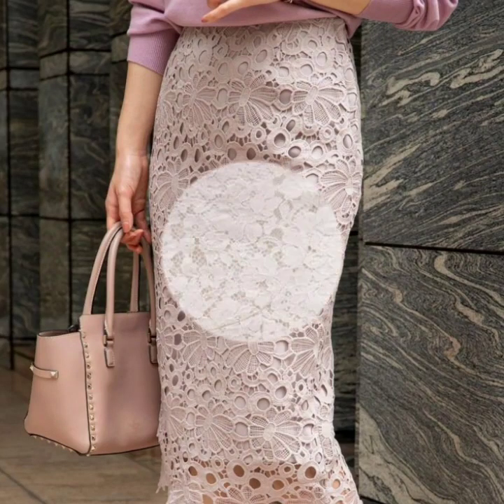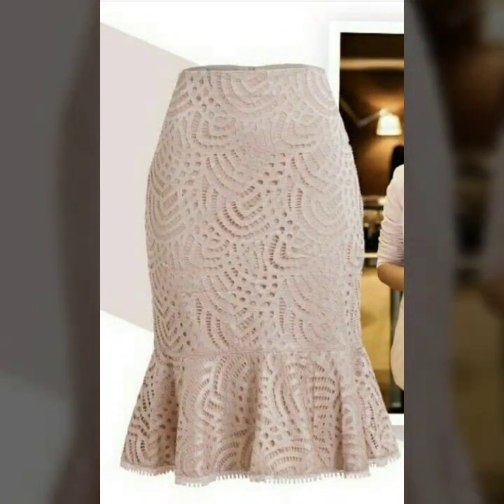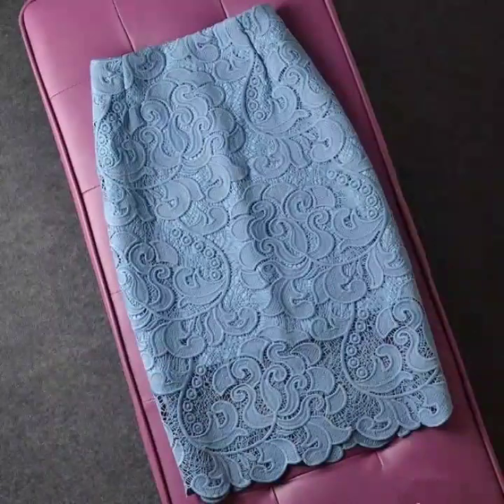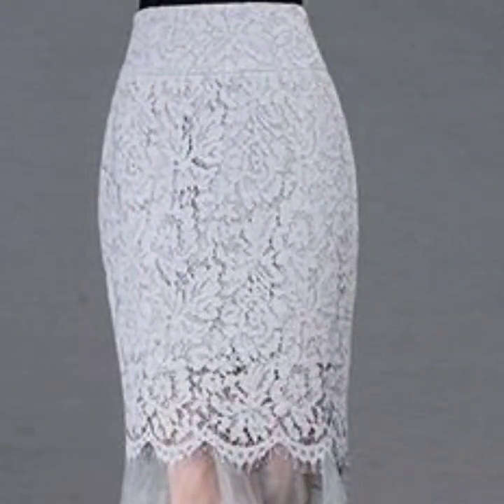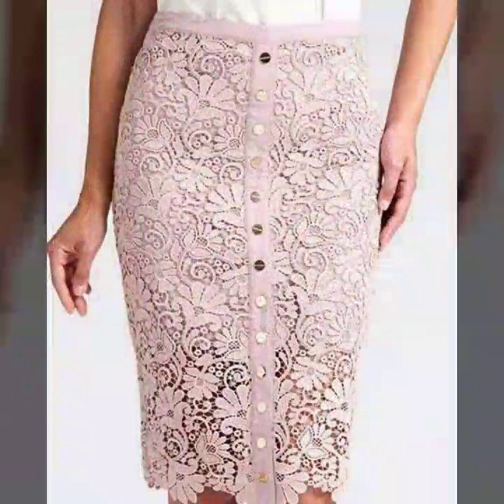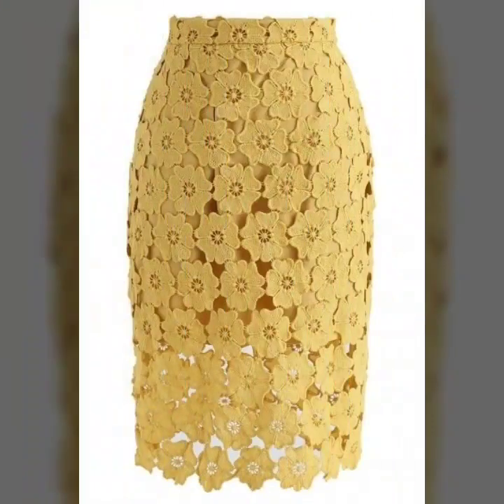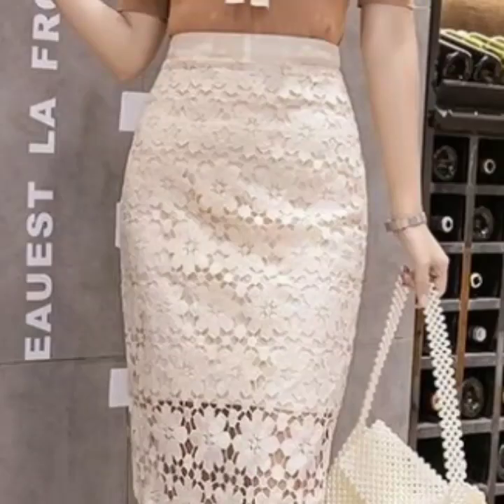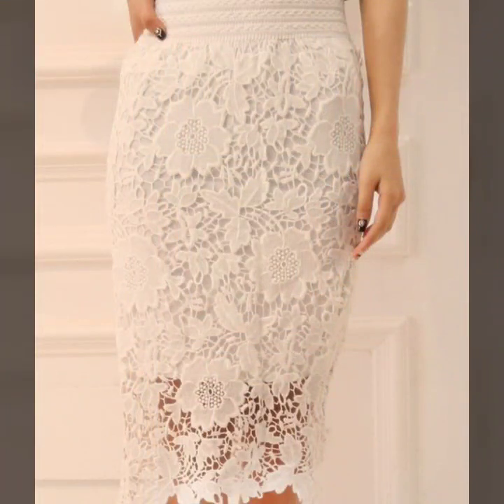very stylish elegant lace style skirts ideas - Beautiful pattern luxury skirts